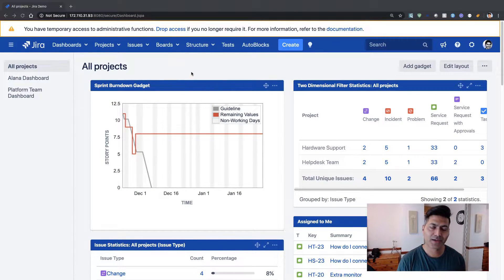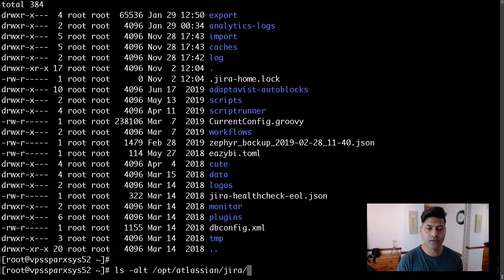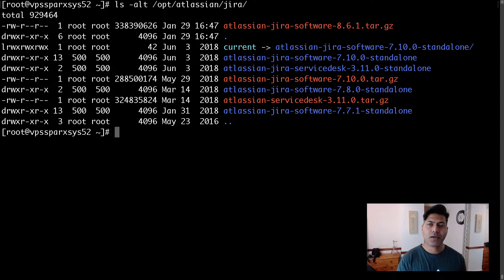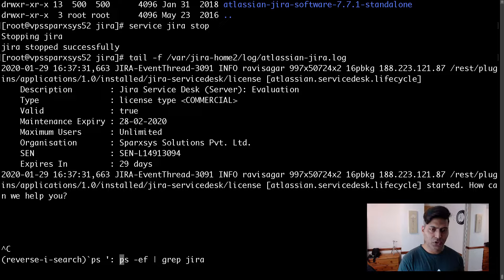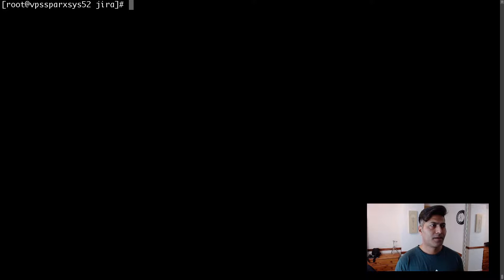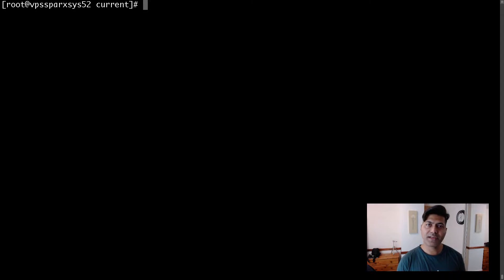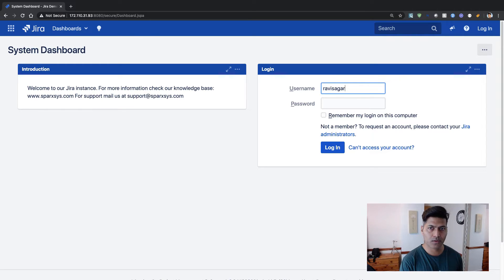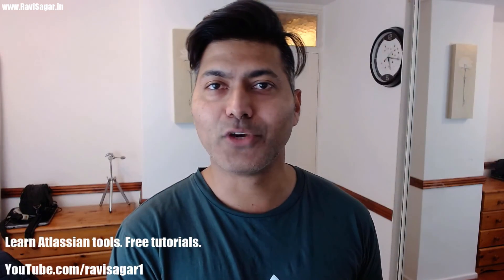Jira Admin - Upgrading Jira to version 8.6.1 on CentOS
Today I upgraded my Jira instance from 7.10.0 to 8.6.1 after quite a while and I thought I will share the steps as well. Enjoy.

JiraUpgrade #8.6.1

1. Jira Quick Start Guide (Book)
3. Jira 7 Guide for Administrators and Developers (Video course)
4. Jira 7 Essentials (Video course)

2. Algorithm Design and Analysis
5. Google Apps Script tutorials

Upgrading Jira 7 to Jira 8
Jira 8.6.1
Jira Upgrade on CentOS
Installing and upgrading Jira on Linux
Installing and upgrading Jira on CentOS